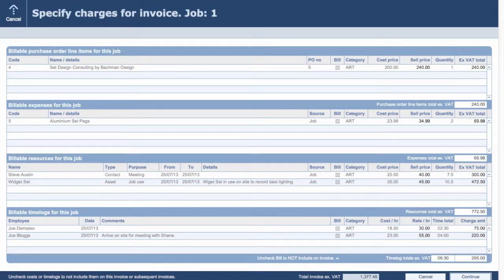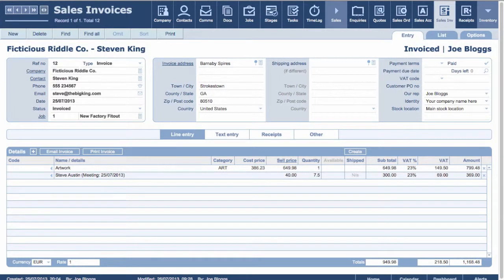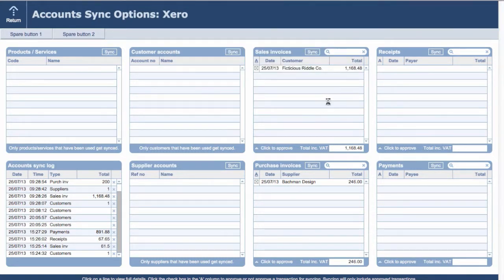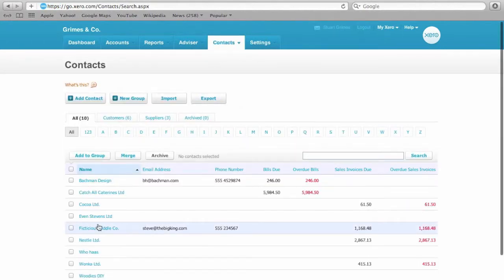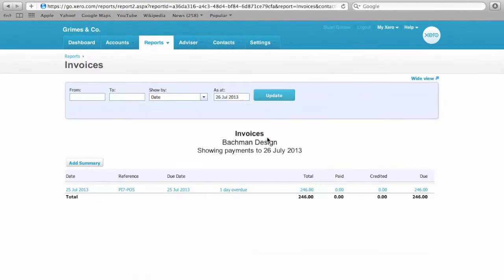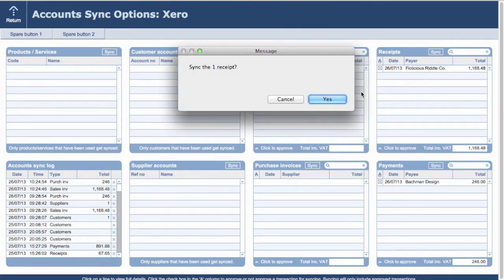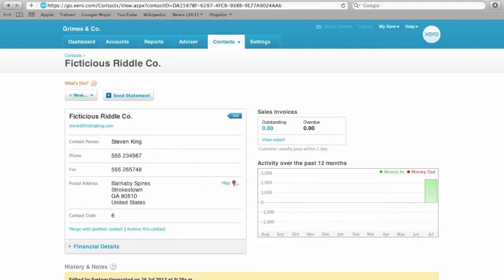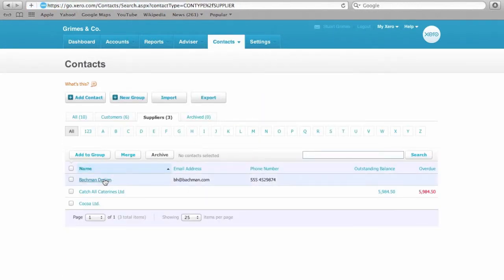Xero Integration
A overview of how our integration with Xero Accounting works.